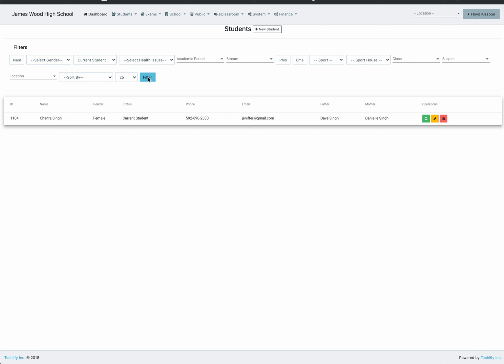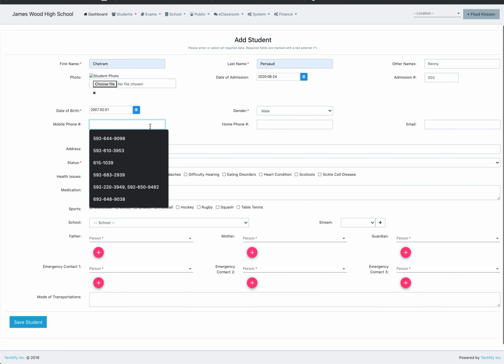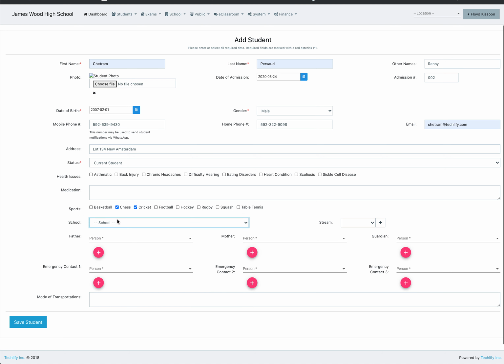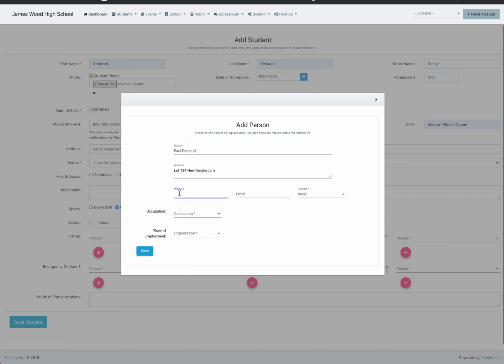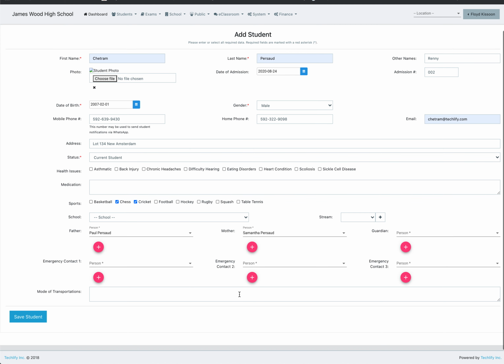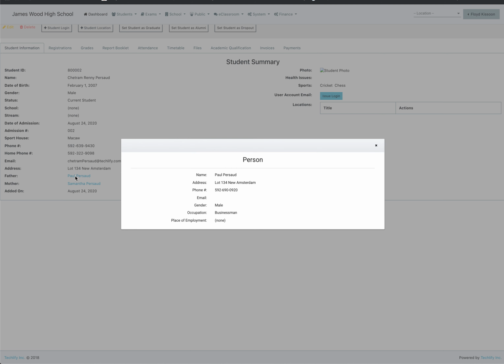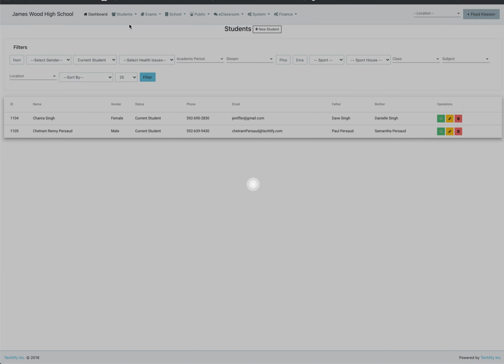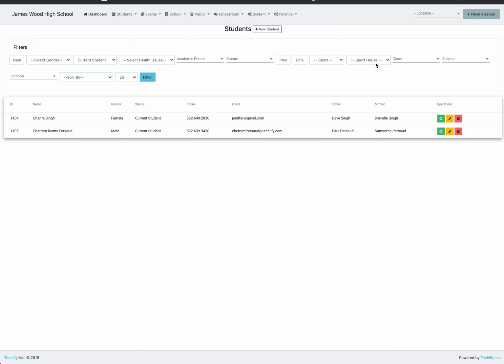2 Students Management